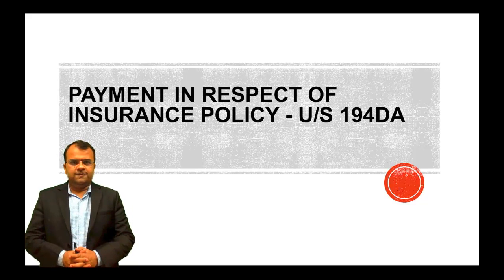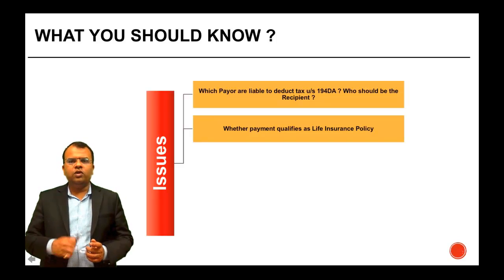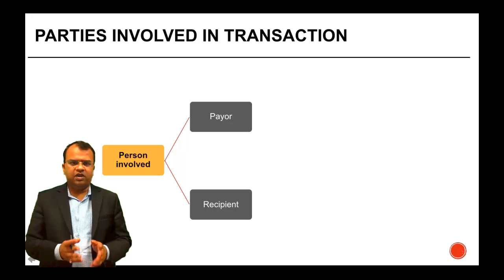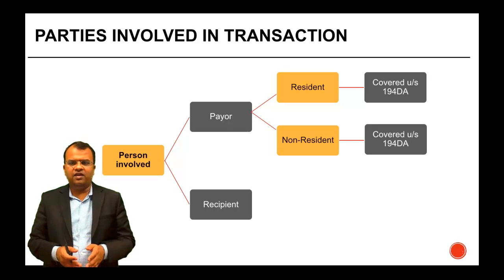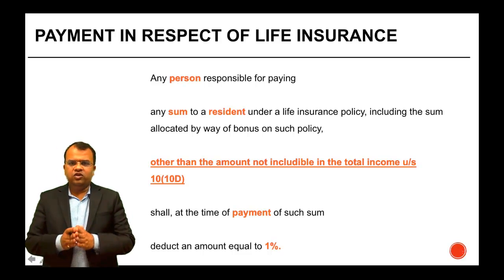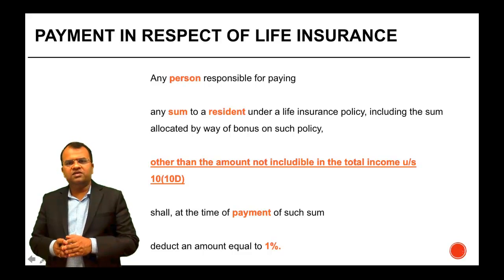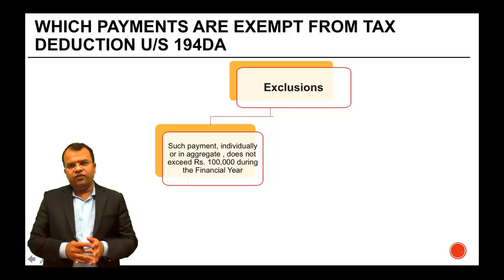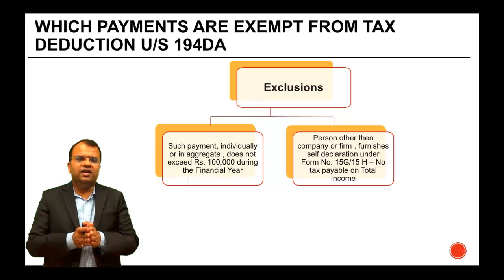TDS on Payment in respect of Insurance Policy - Section 194DA - Part 1 - +91-9667714335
- TDS on Payment in respect of Insurance Policy - Section 194DA - Part 1 - CA Arinjay Jain

Which Payor are liable to deduct tax u/s 194DA ? Who should be the Recipient ?
Whether payment qualifies as Life Insurance Policy
Minimum Threshold for deduction of taxes
Timing of Deduction
Exemptions and Non Deduction Cases

Parties involved in transaction
Payor
Resident - Covered u/s 194DA
Non-Resident - Covered u/s 194DA

Recipient
Non-Resident - Covered u/s 195

Payment in respect of life insurance
Any person responsible for paying
any sum to a resident under a life insurance policy, including the sum allocated by way of bonus on such policy,
other than the amount not includible in the total income u/s 10(10D)
shall, at the time of payment of such sum
deduct an amount equal to 1%.

Which payments are exempt from tax deduction u/s 194dA
Such payment, individually or in aggregate , does not exceed Rs. 100,000 during the Financial Year
Person other then company or firm , furnishes self declaration under Form No. 15G/15 H – No tax payable on Total Income